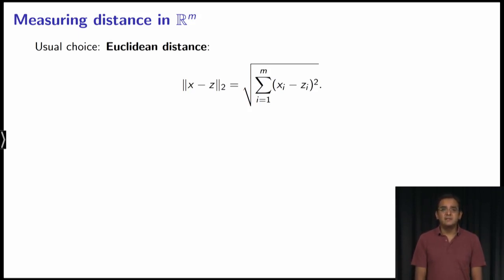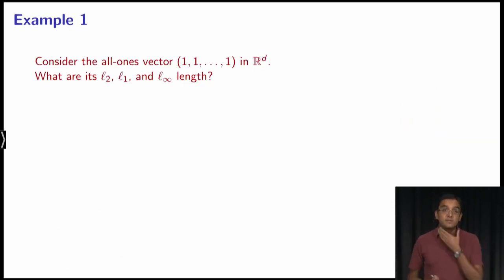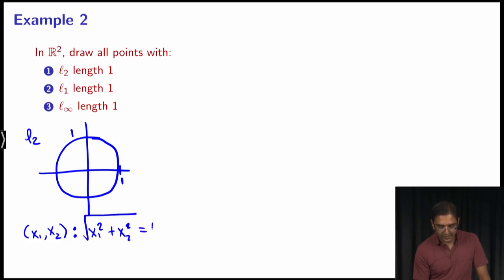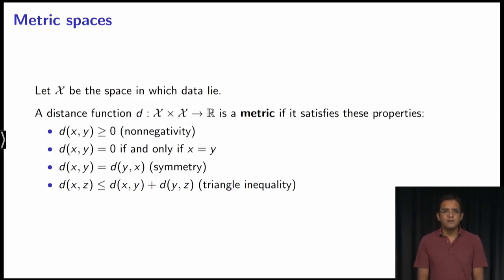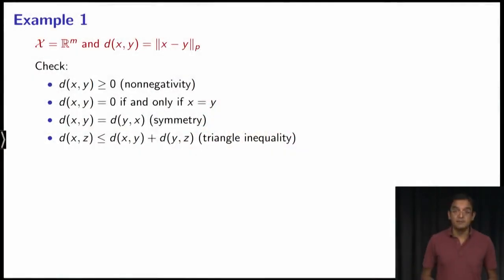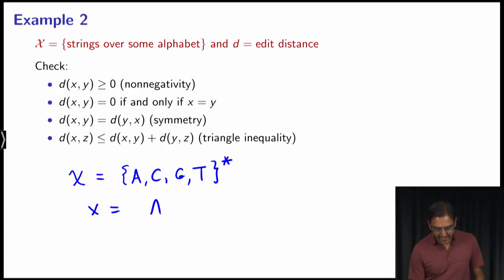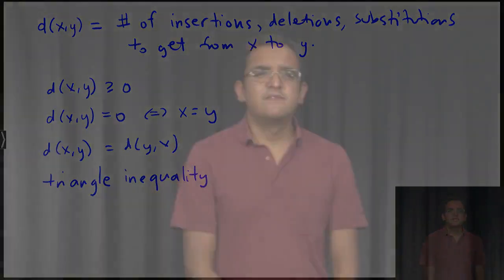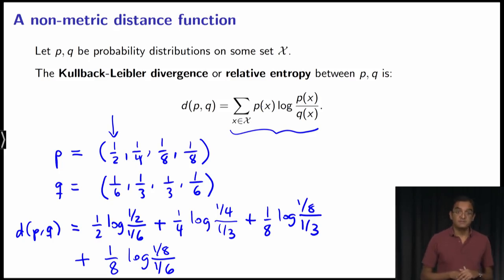Machine Learning - 1.4 Distance Functions